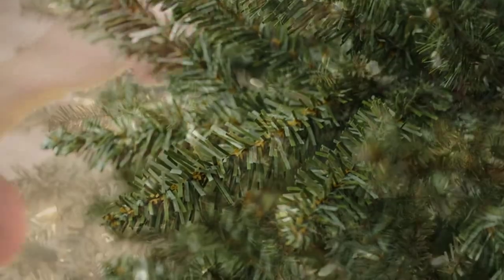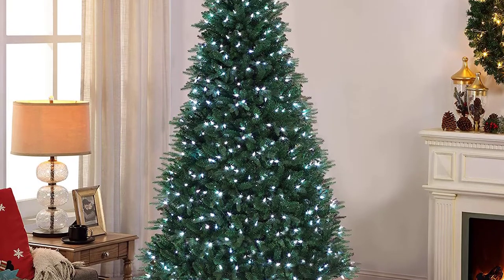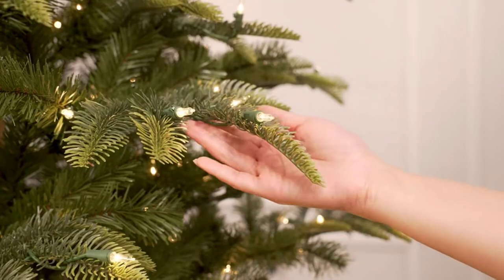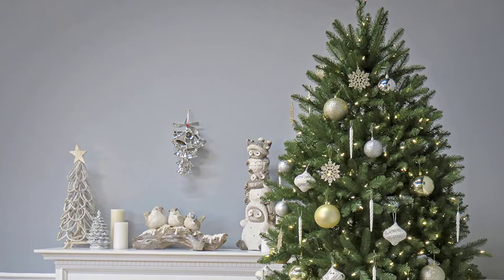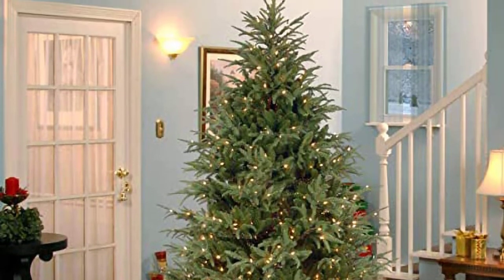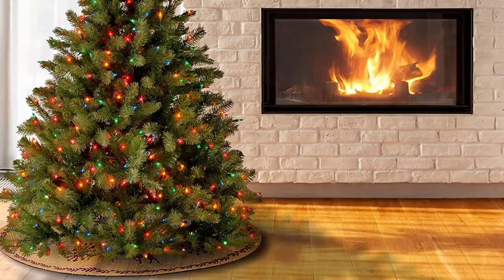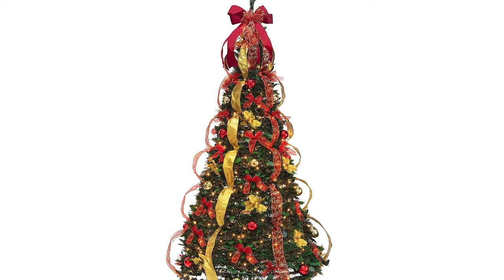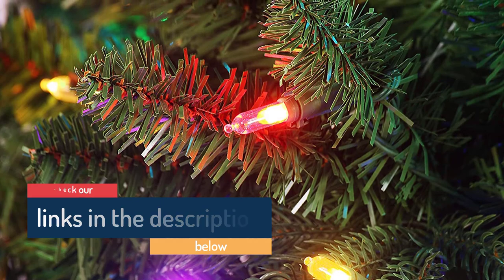14 Best Artificial Christmas Trees 2021 [Top 14 Christmas Trees Picks]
This video helps you to find out the best artificial Christmas trees 2021 in the market. I made this list based on their price, quality, durability, customer review, and more. So Get Your best Christmas trees from here

Artificial Christmas Trees